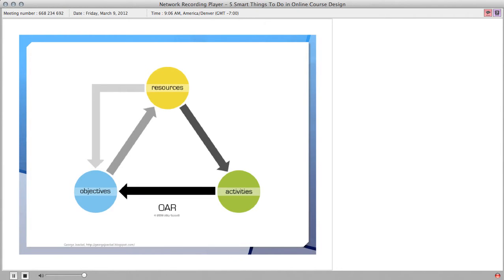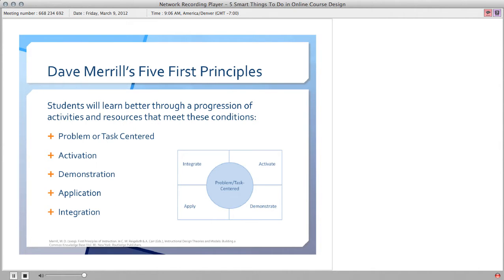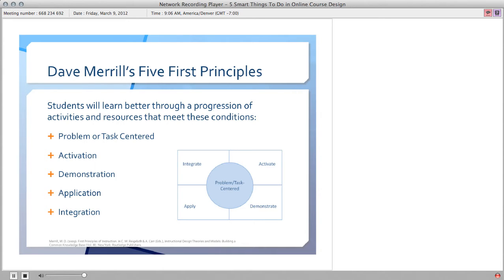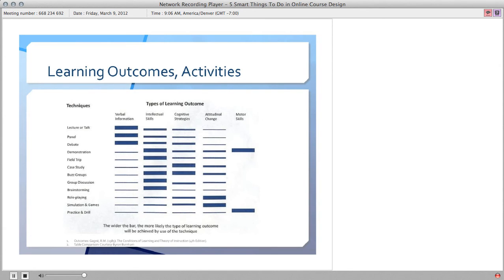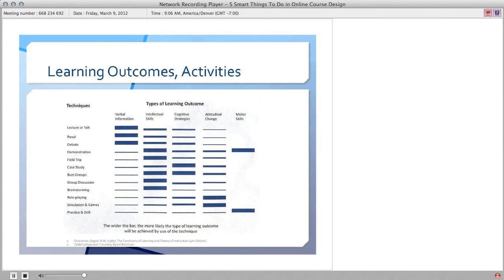Three Instructional Models